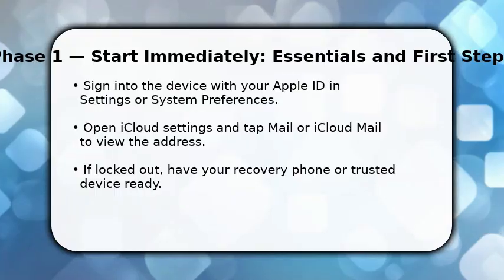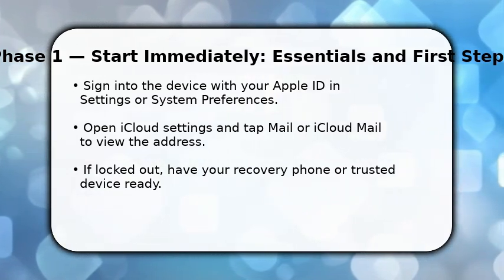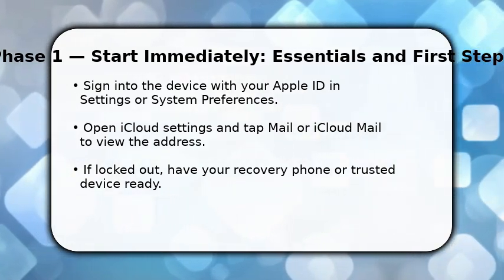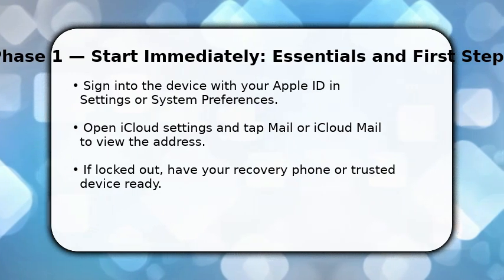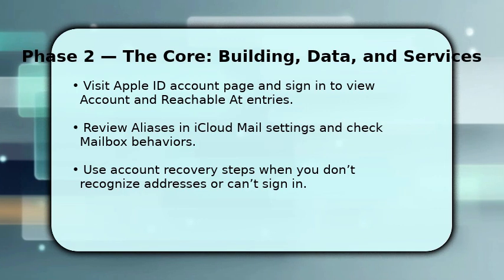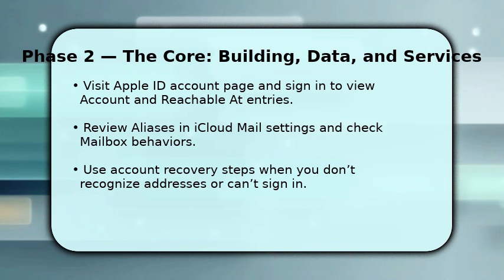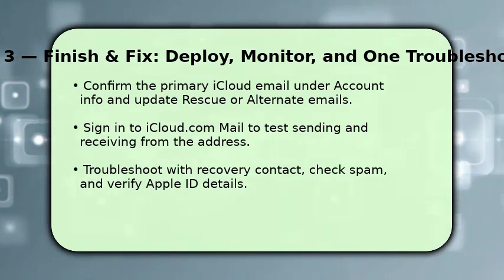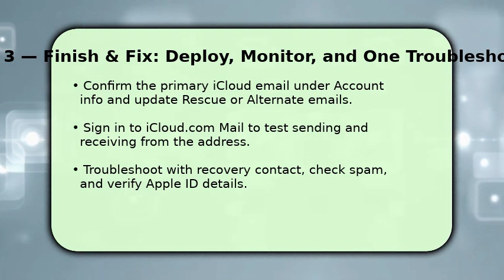How to Find Icloud Email Address - Step by Step